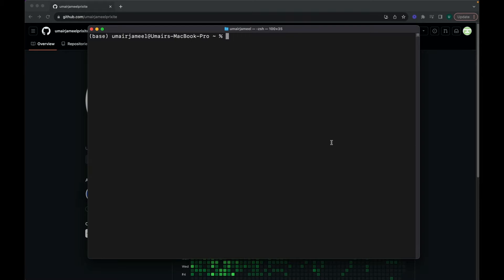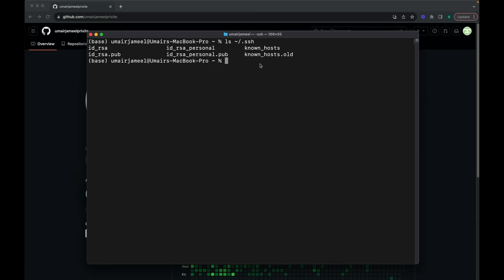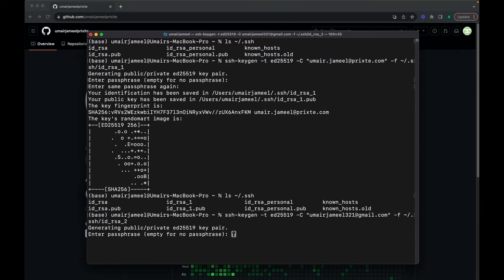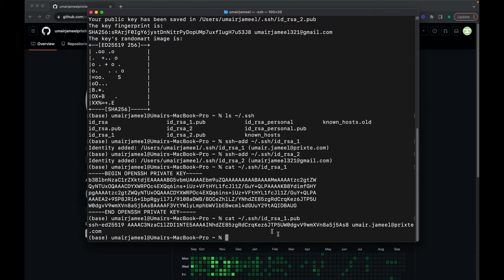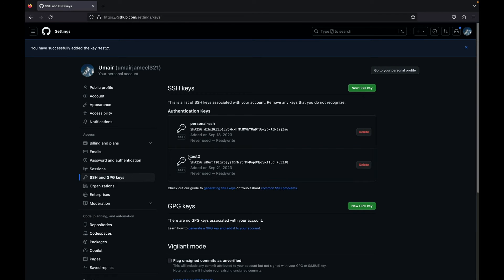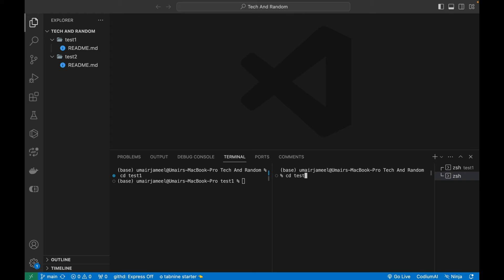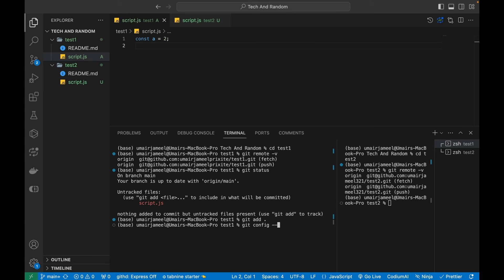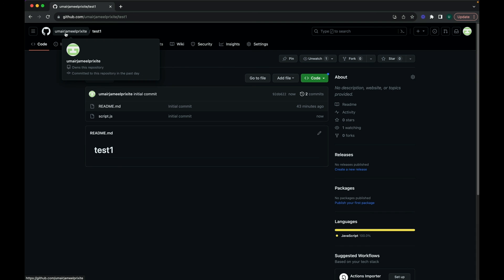Configure Multiple Github Accounts in One Machine | SSH | Mac | Linux | Windows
In this instructional video, you will acquire the essential knowledge and skills for efficiently managing multiple Github accounts with multiple SSH keys on macOS.

01:20 Generate SSH keys for multiple Github accounts.
03:30 View All SSH Keys on MAC Linux or windows
03:45 Add SSH Keys to the Authentication Agent
04:30 Print SSH Key Contents
05:45 Add SSH Keys with GitHub Accounts
07:00 Create Repositories on Multiple GitHub Accounts
07:35 Cloning Repositories
08:30 Push Code to Multiple Repositories of multiple Github Accounts